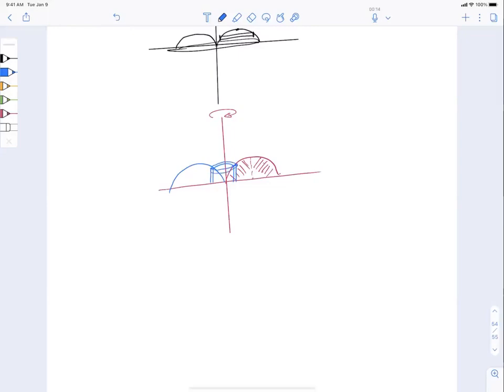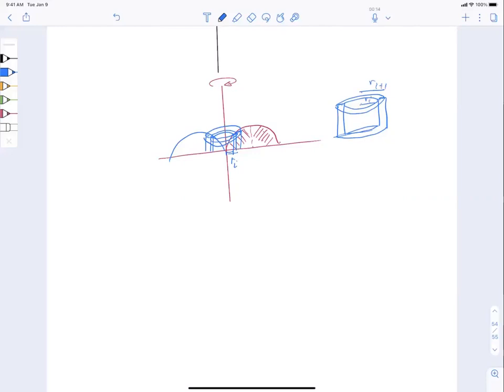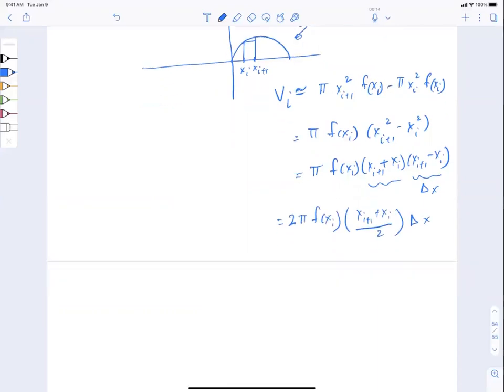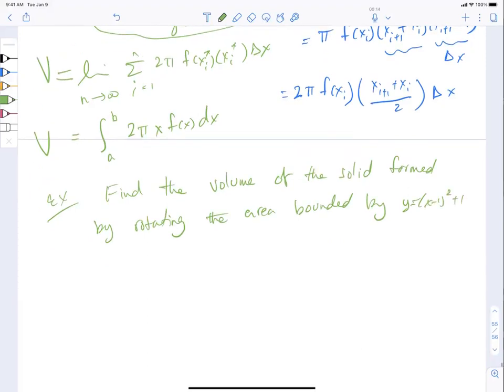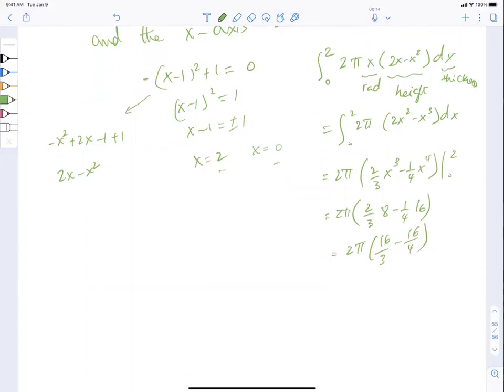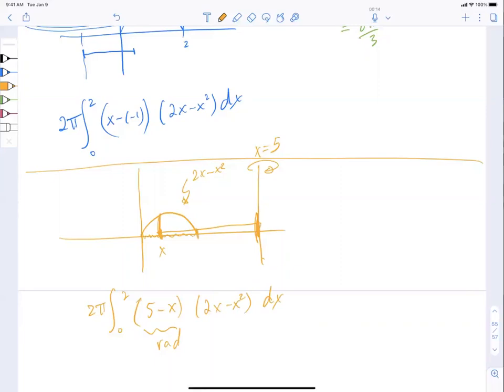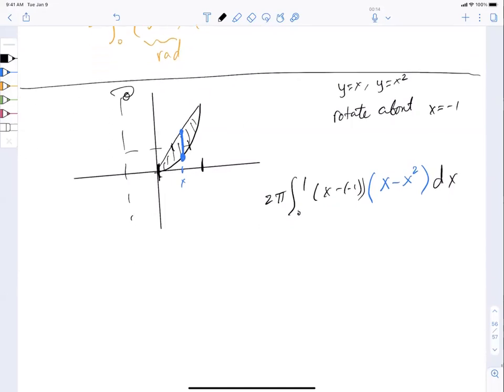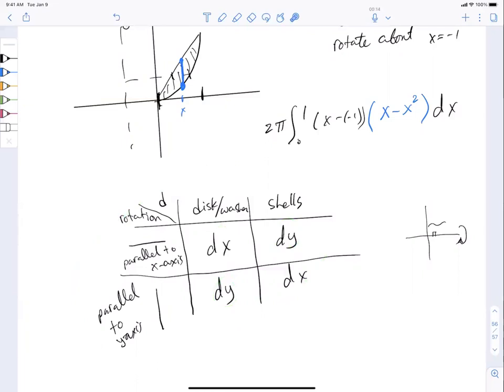6.3 lecture -- cylindrical shells